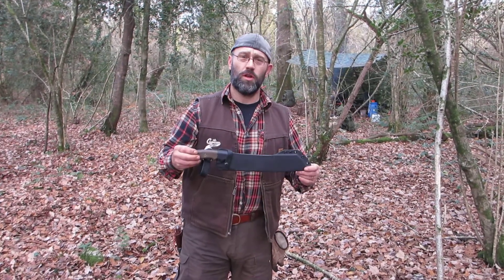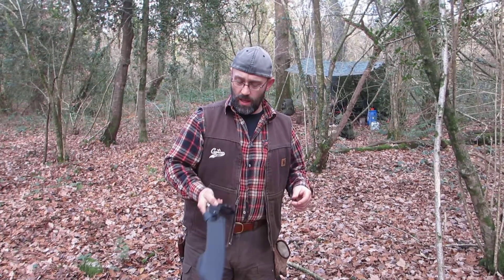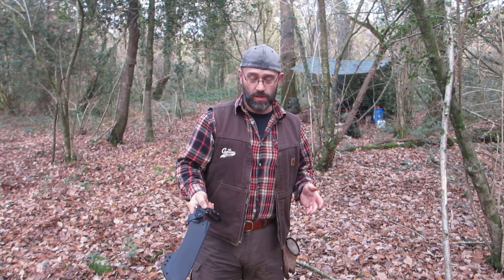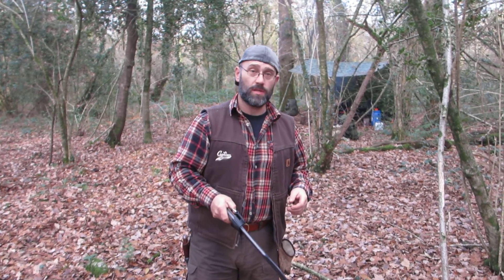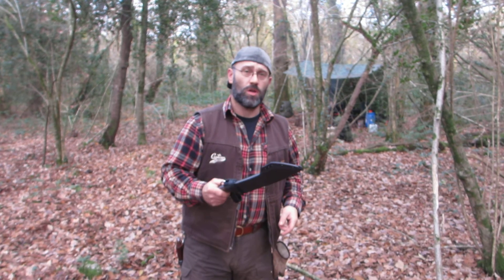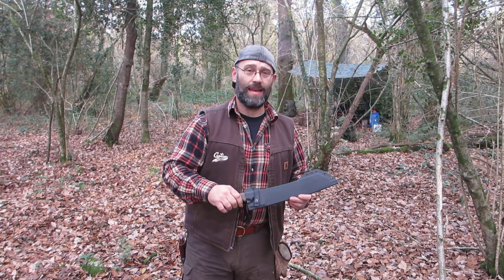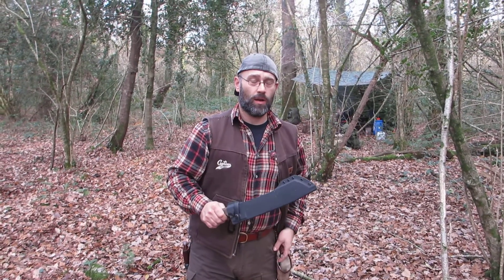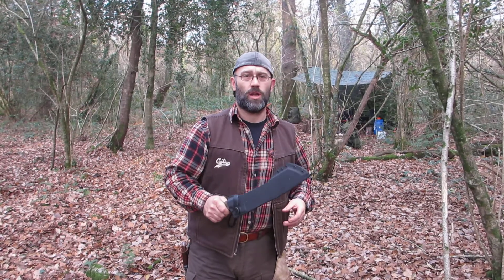Tops el chete review part 1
Survival skills and bushcraft